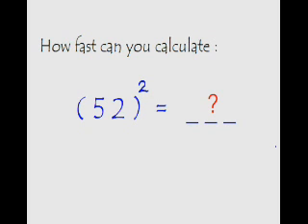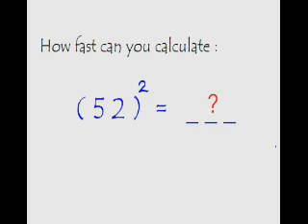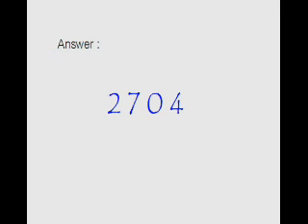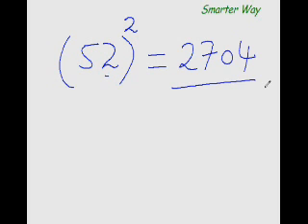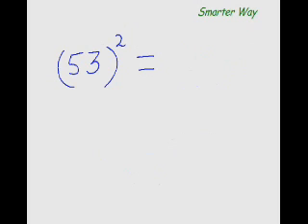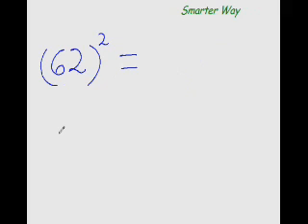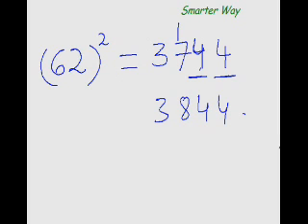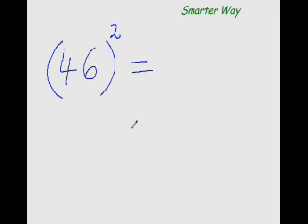EasyCal Squaring Trick 3 To Easily Find Squares from 30 70 around 50